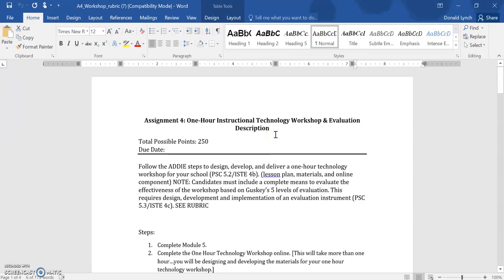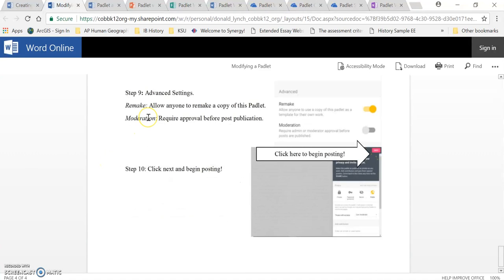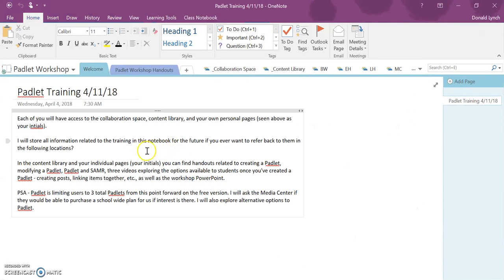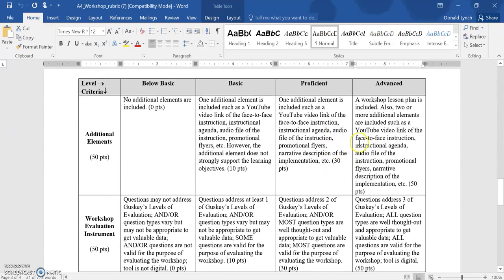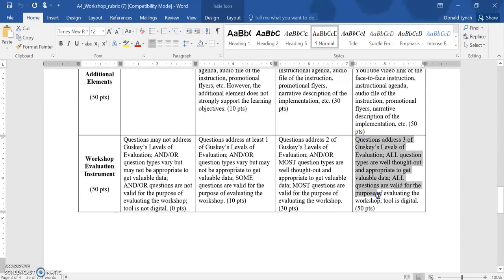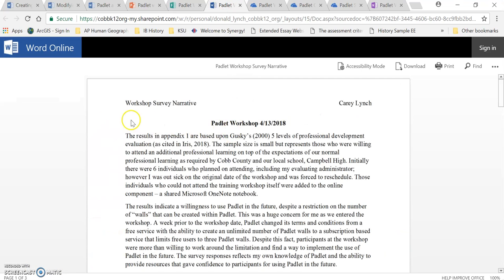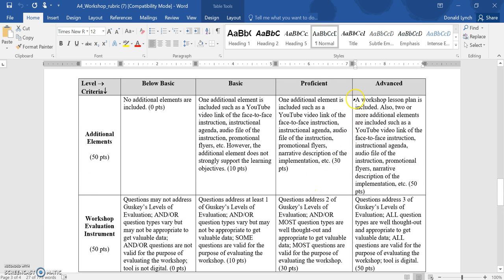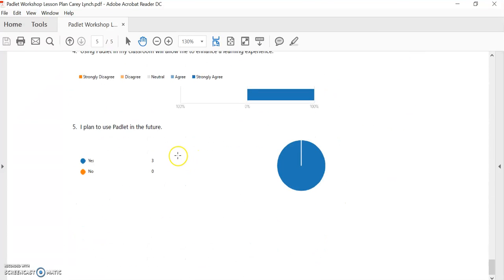PadletWorkshop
Narrative description of the components of the 1 hour technology workshop that I delivered. Topic covered in workshop was Padlet.